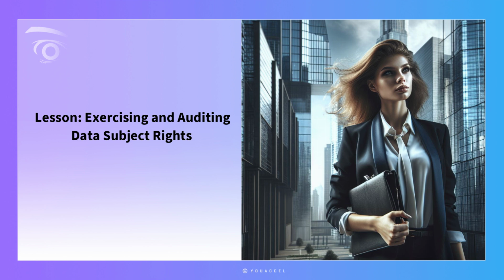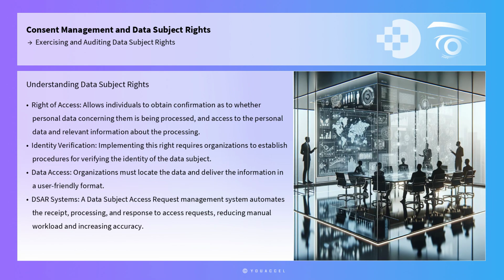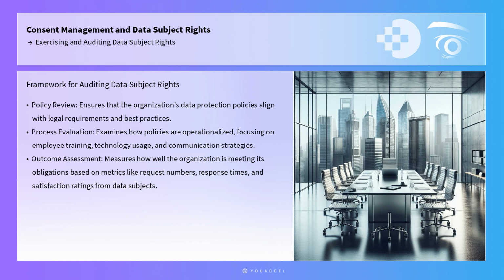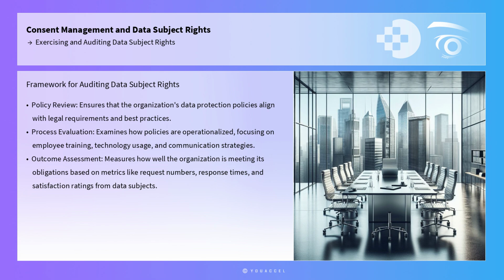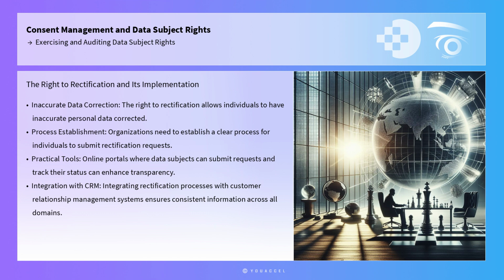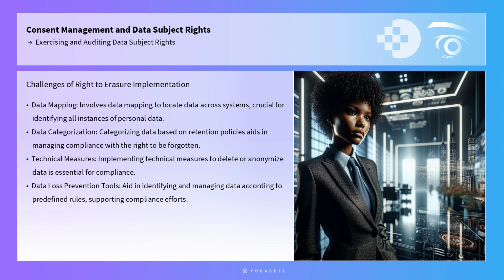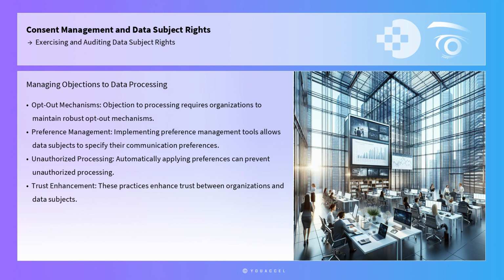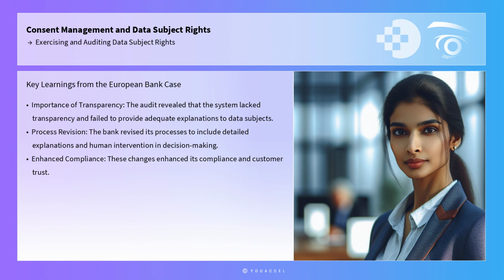Exercising and Auditing Data Subject Rights | Exclusive Lesson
Exercising and auditing data subject rights is an essential component of modern data privacy and protection frameworks. It empowers individuals by giving them control over their personal data and ensures that organizations comply with global data protection regulations, such as the General Data Protection Regulation (GDPR) in the European Union. These rights include access, rectification, erasure, restriction of processing, data portability, objection, and rights related to automated decision-making. For professionals tasked with ensuring compliance, understanding how to effectively exercise and audit these rights is crucial.One of the first actionable insights for professionals is to develop a comprehensive understanding of each data subject right. The right of access, for instance, allows individuals to obtain confirmation as to whether personal data concerning them is being processed, and, if so, access to the personal data and relevant information about the processing. Implementing this right requires organizations to establish procedures for verifying the identity...